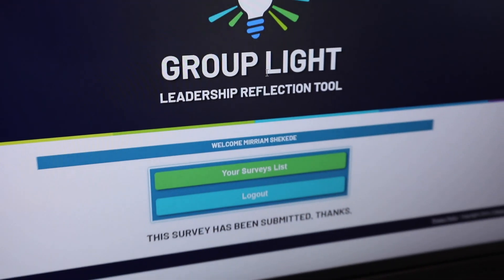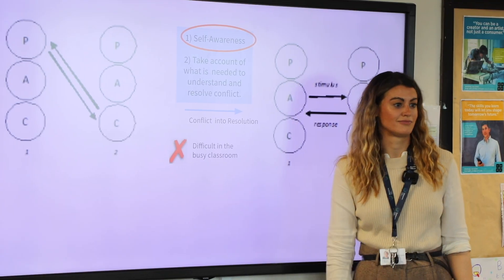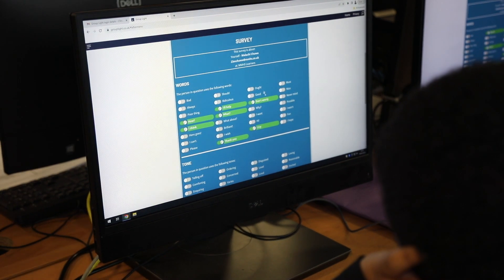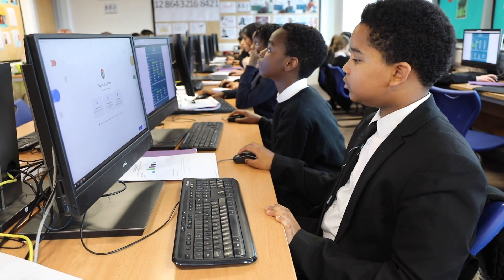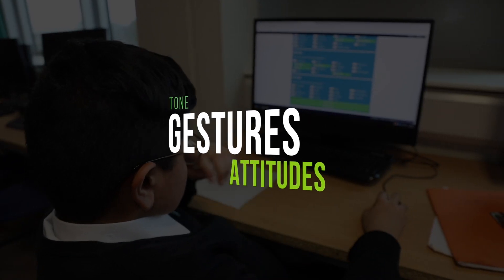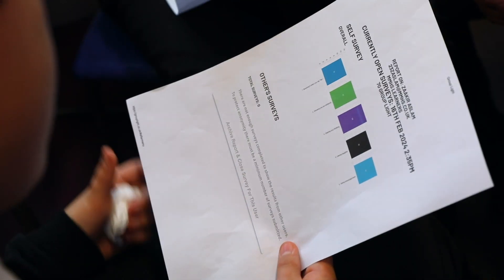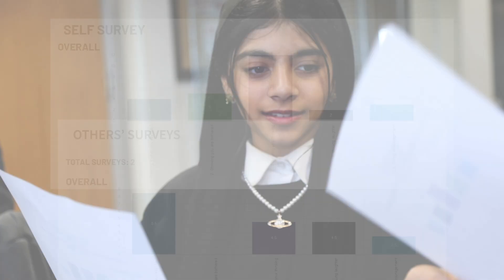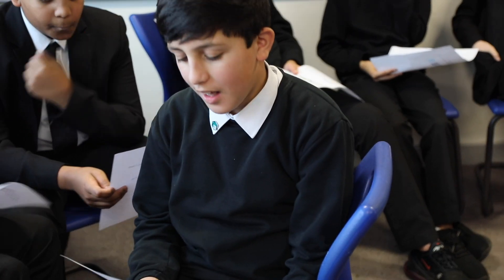Group Light - Watergrove Trust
Group Light is accessible enough to be enacted in any team or classroom and comes with  delivery and coaching support to enhance effectiveness in a range of settings.